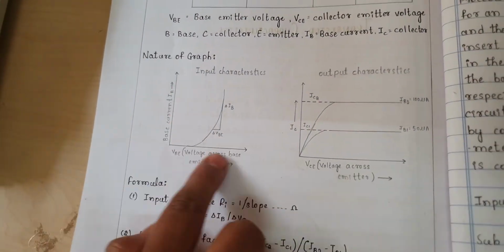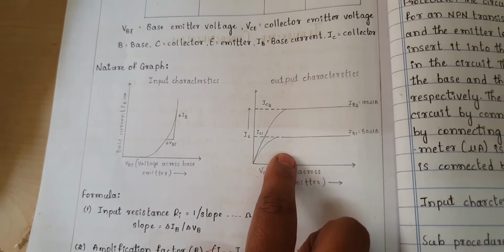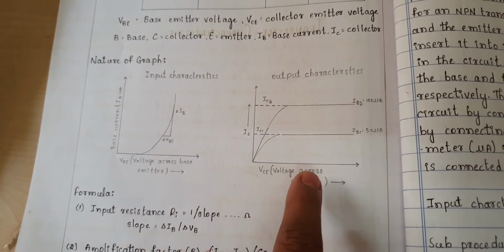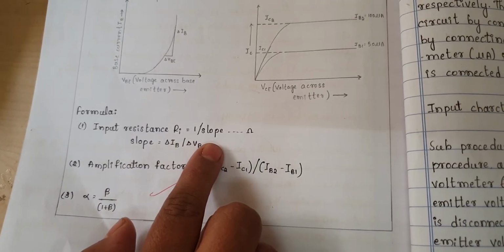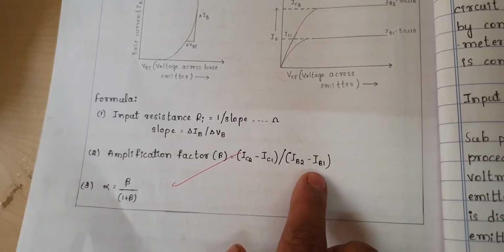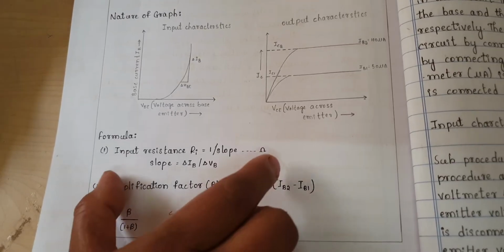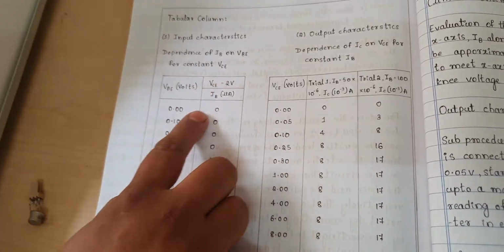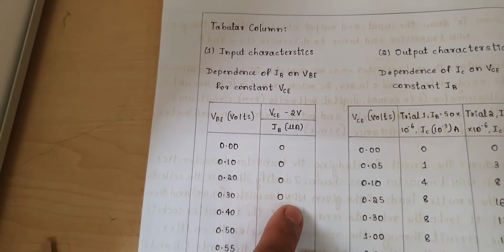Engineering Physics Lab -Transister characteristics By Prof Suvarna Patil